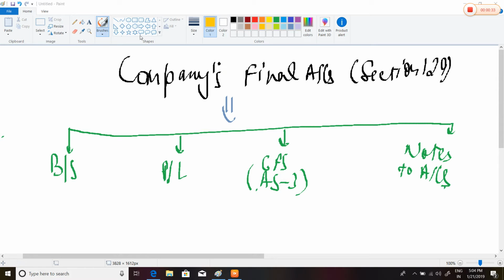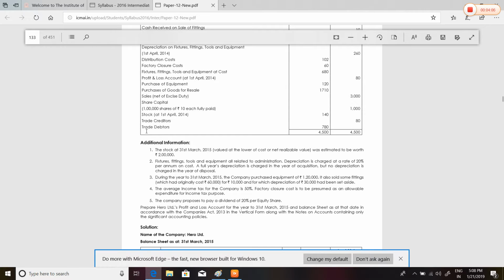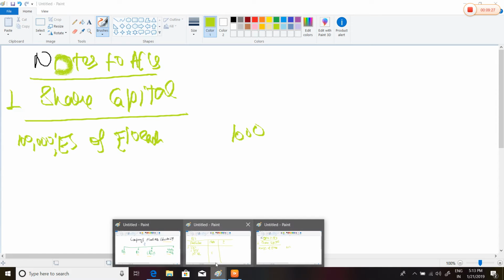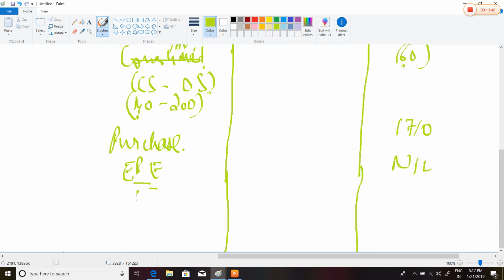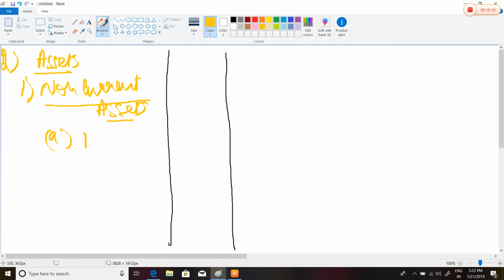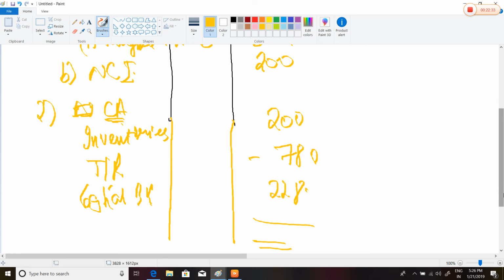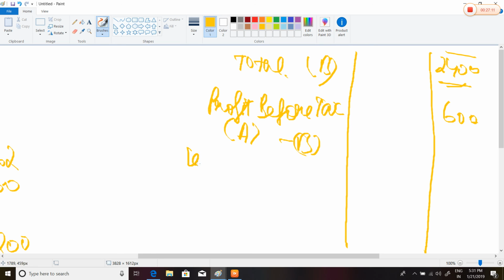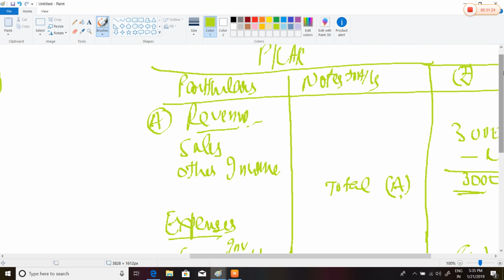CA/CMA Intermediate Preparation of Financial Accounts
Preparation of Financial Accounts